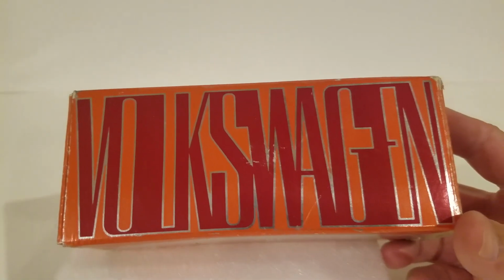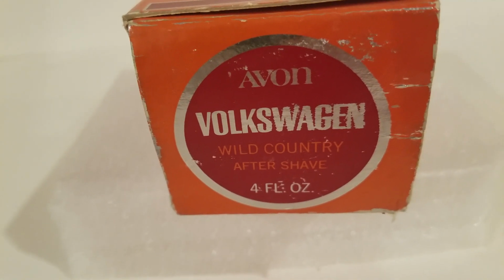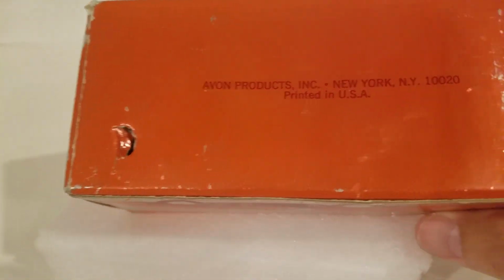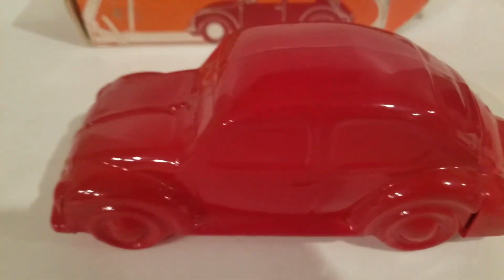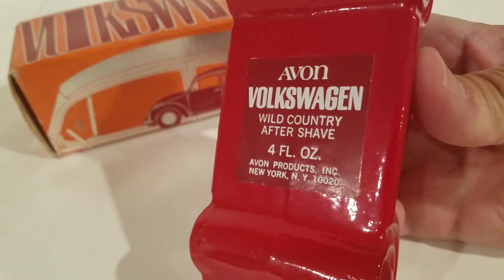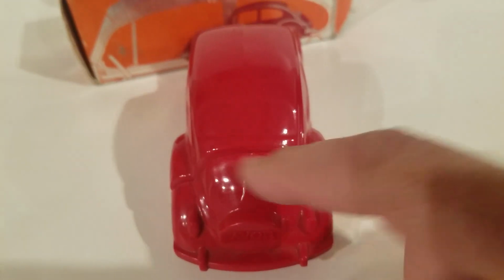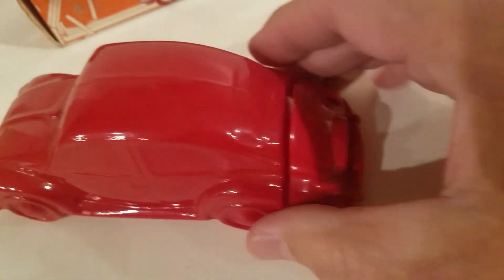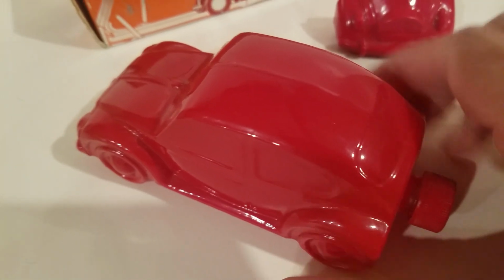my prized posession vw WHAT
found this in a thrift store years ago